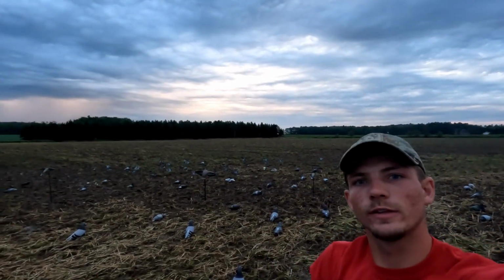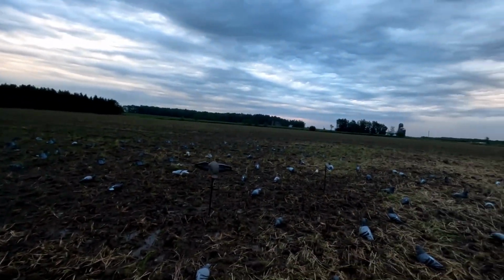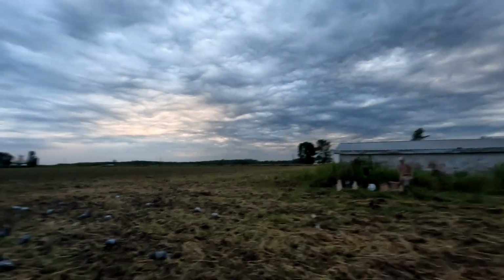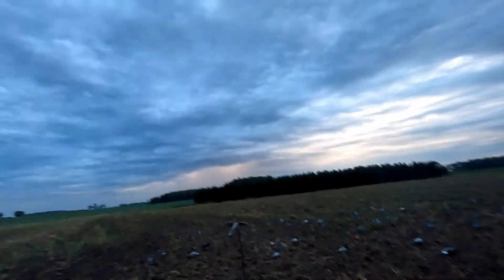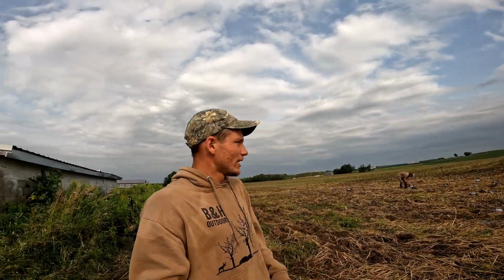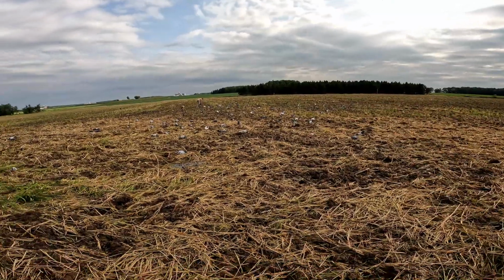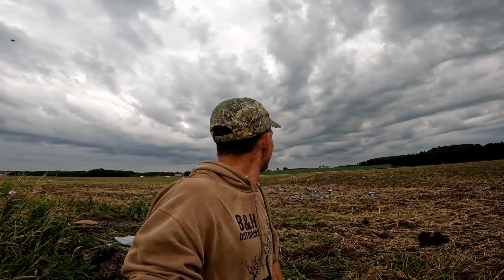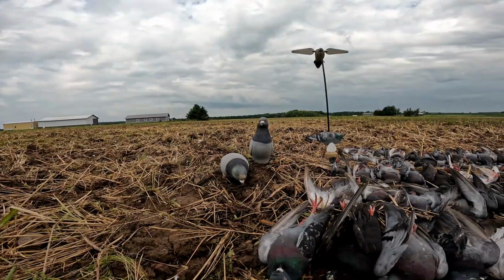TWO MAN PIGEON HUNT | 100s OF BIRDS IN OUR FACE!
Erik and Alex get after some early August pigeons in a tilled field in central Wisconsin. With over 300 birds feeding in the field the day prior, the boys knew it was going to be a burner from the start. Enjoy some awesome decoying action and even better wing-shooting on this hunt!